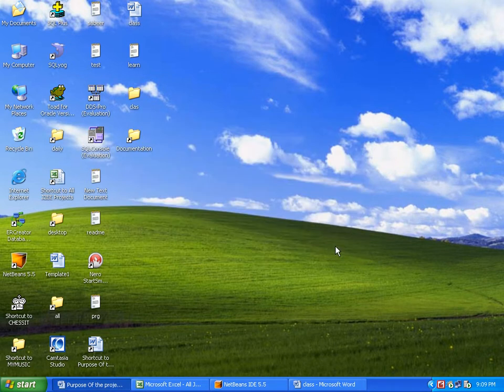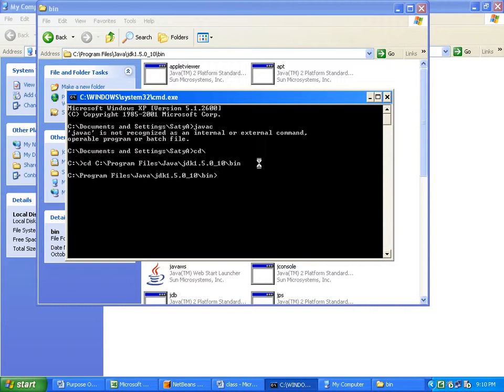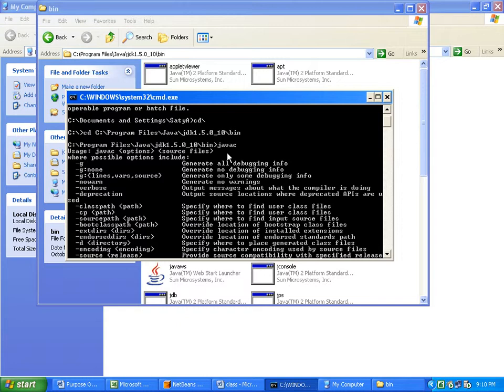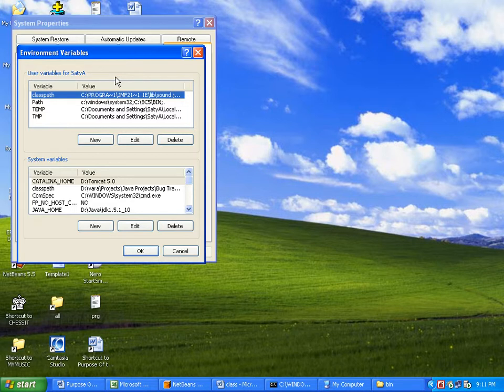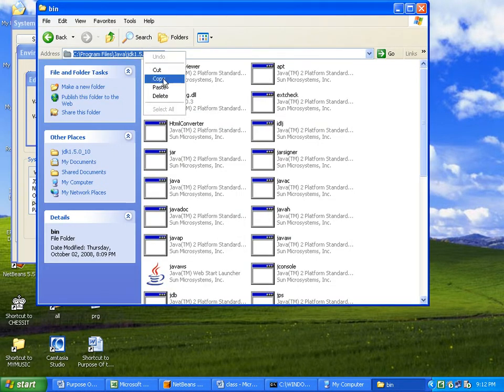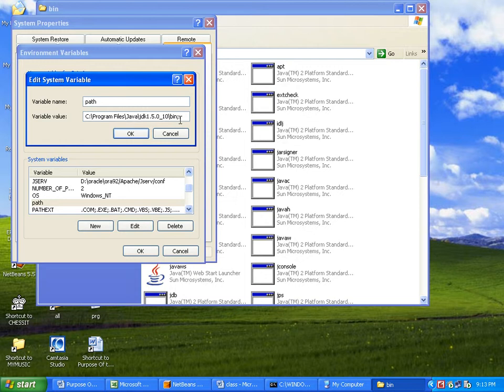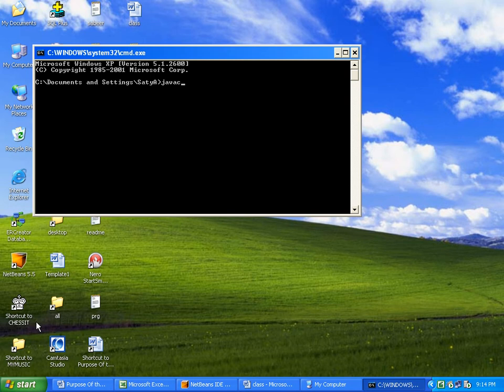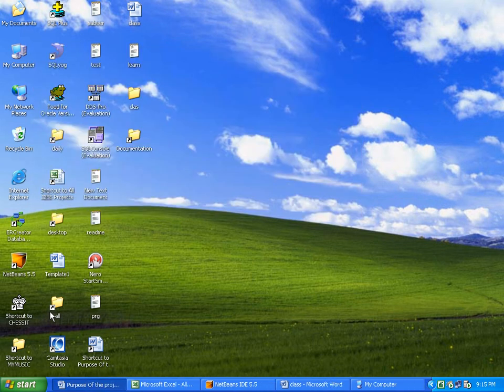How to do PATH and CLASSPATH Setting for Java